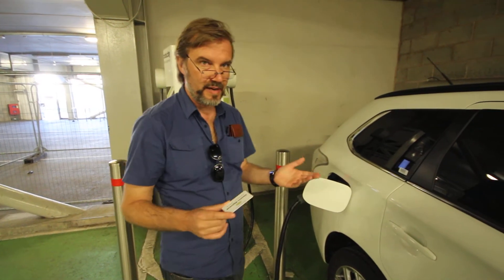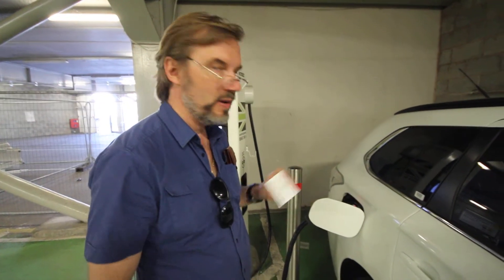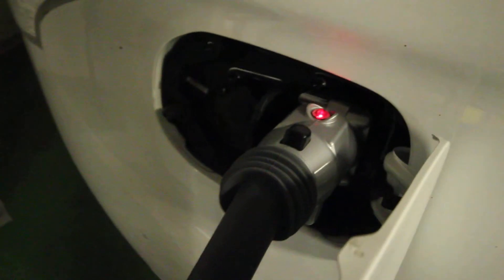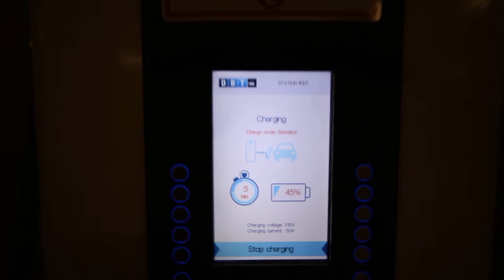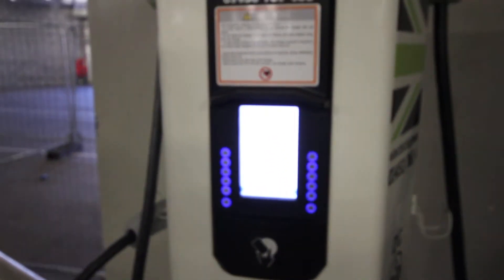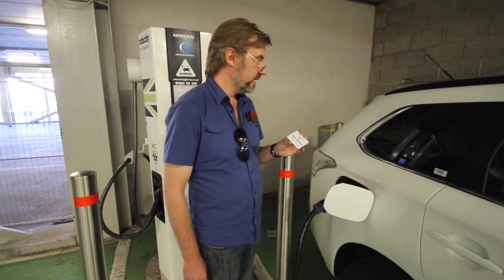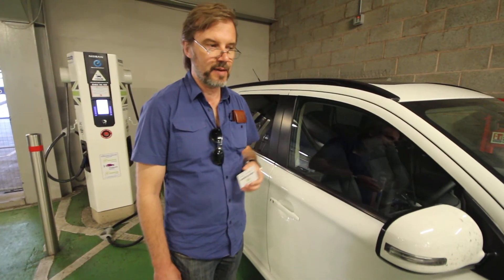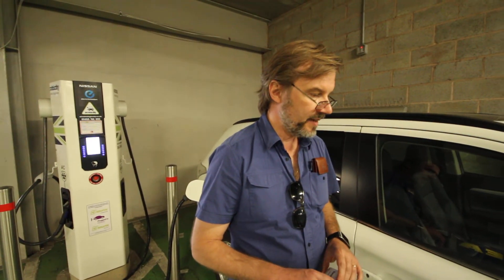Mitsubishi Outlander PHEV plug in hybrid test drive part 4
Chademo fast charging of the PHEV the only one of this kind in the market now